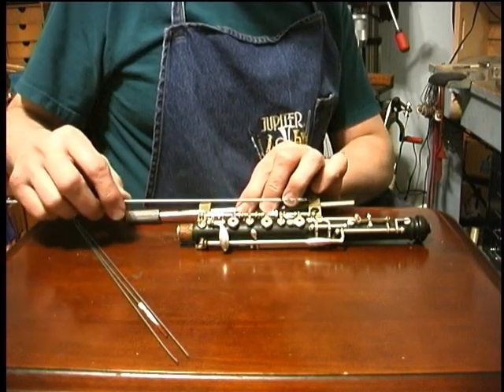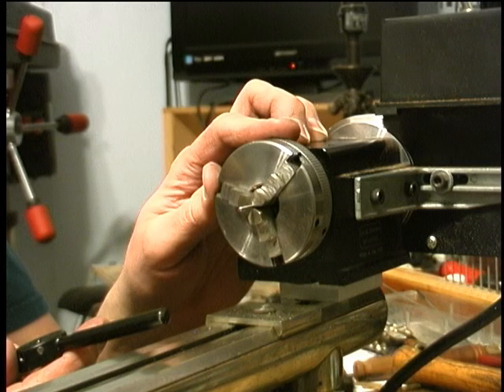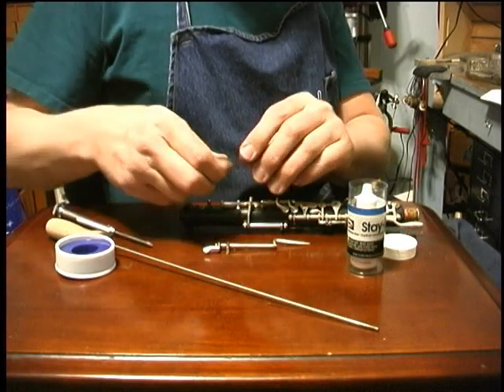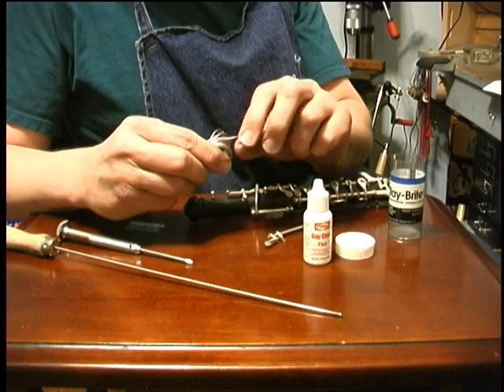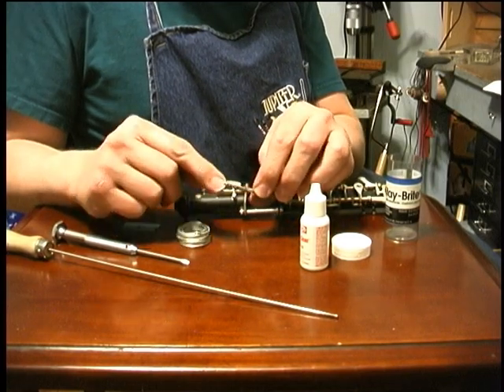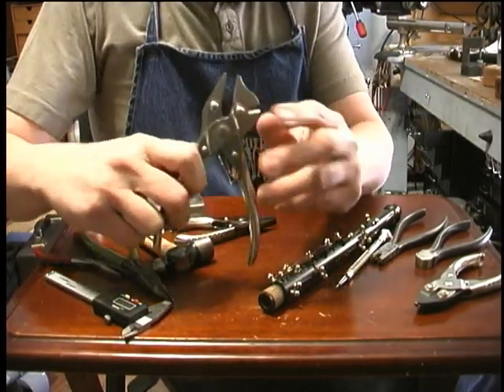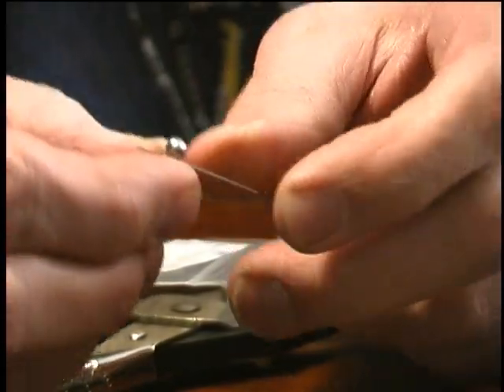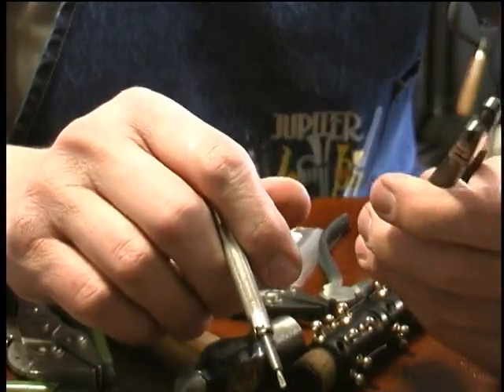Oboe Repair 7